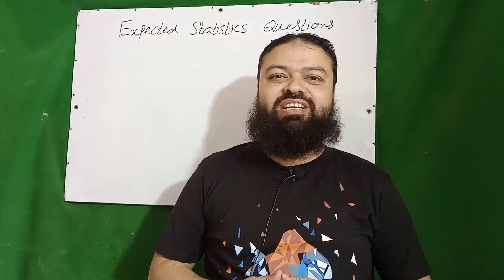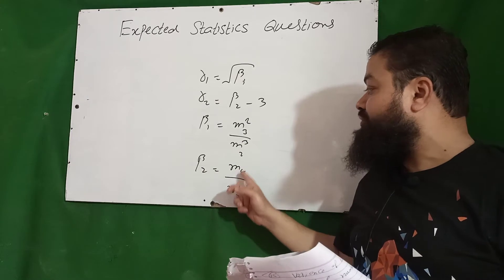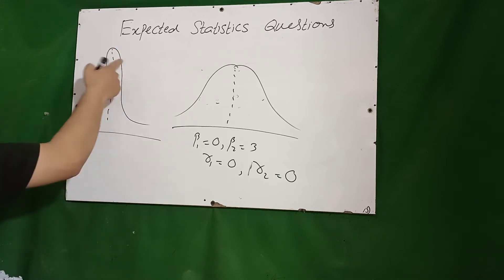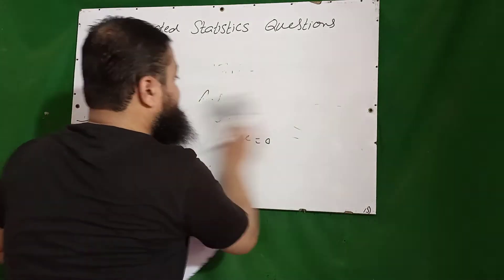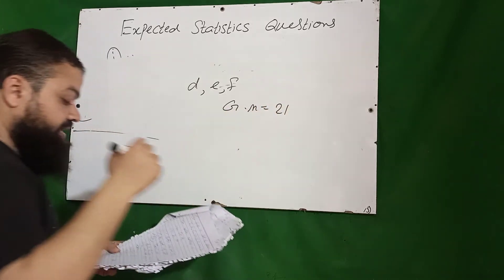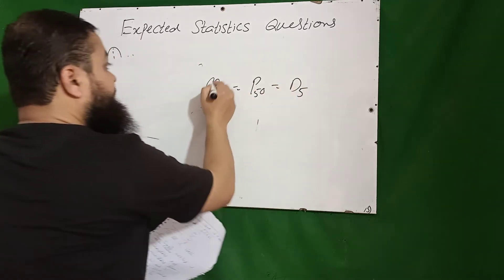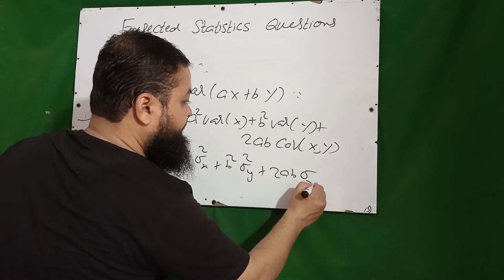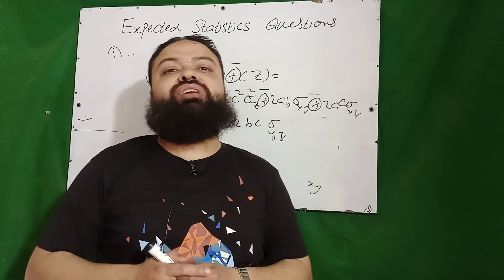EXPECTED STATISTICS QUESTIONS 2022 ( PART 5 )